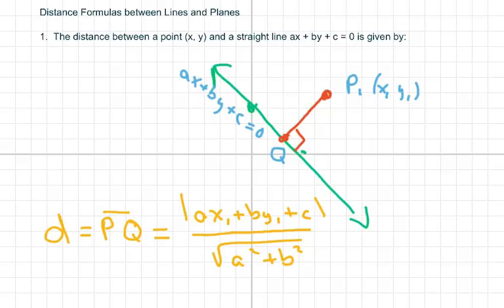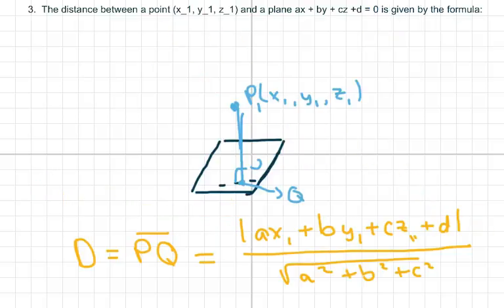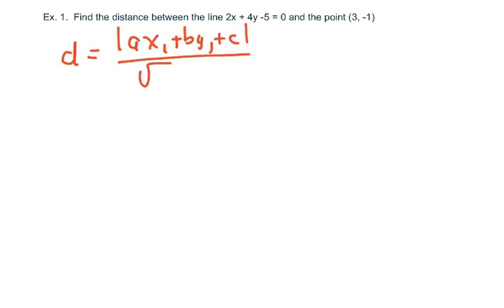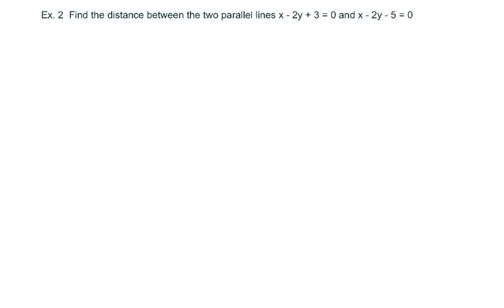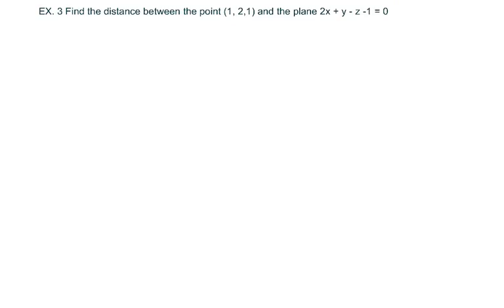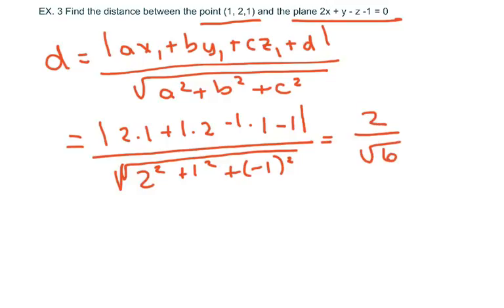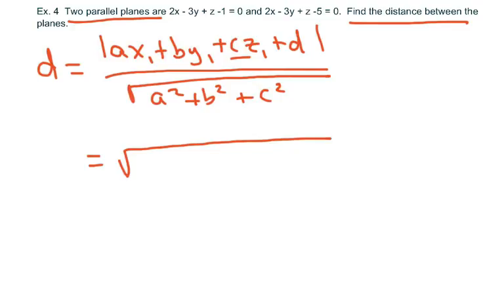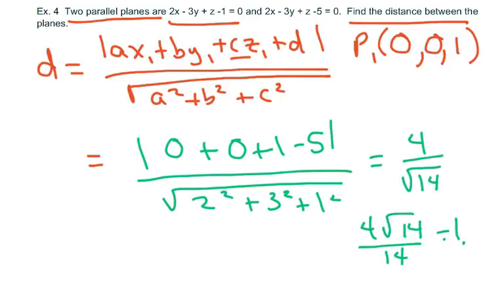How to use distance formulas between lines and planes